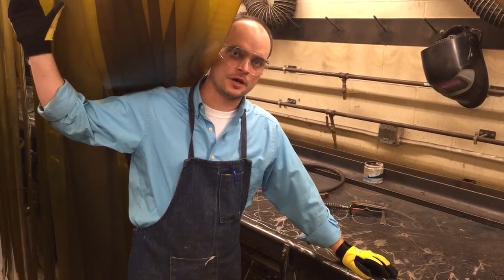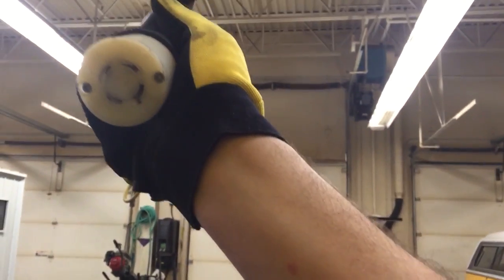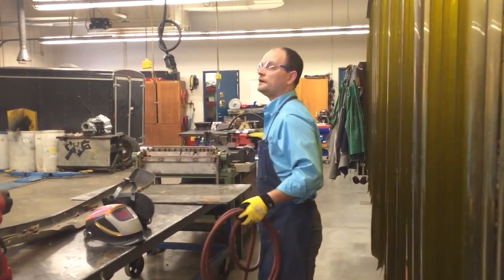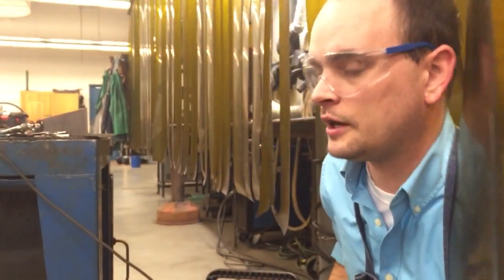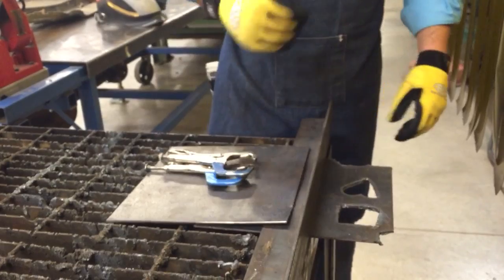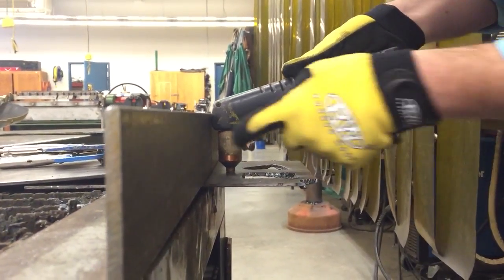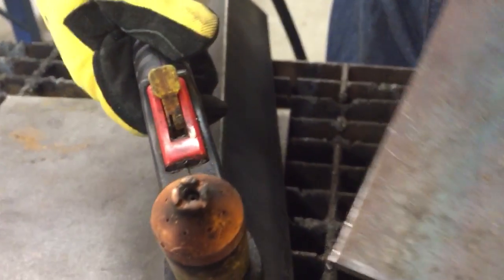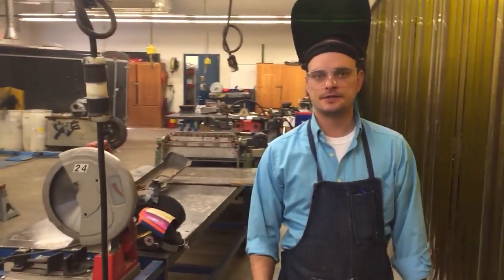Plasma cutting 101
Mr. Phillips demo's the preliminary cuts with the plasma cutting tool.